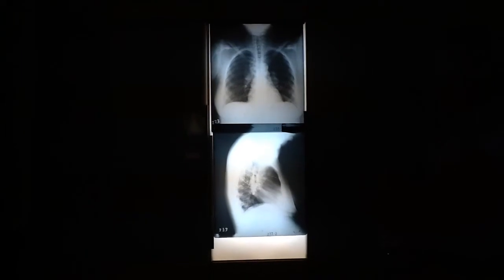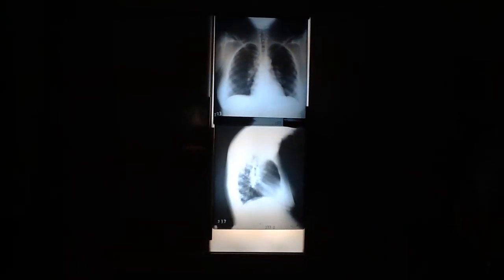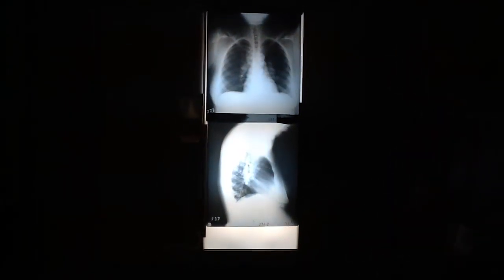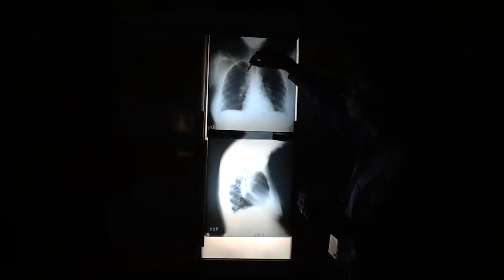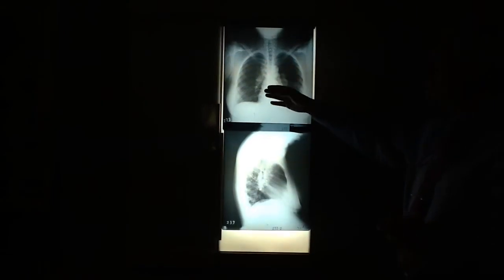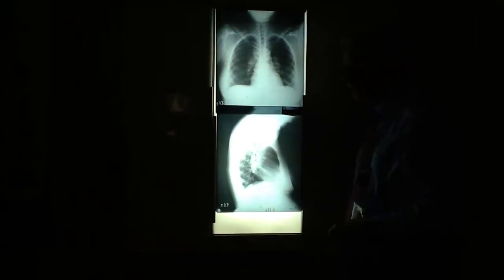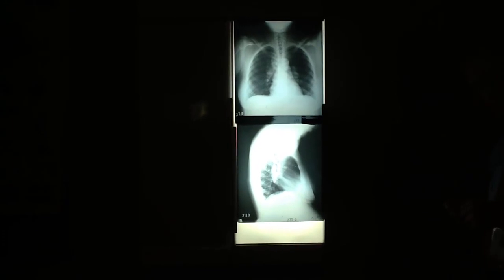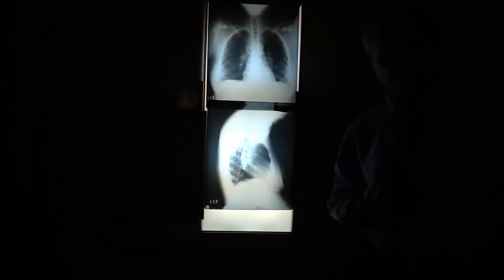Soft B W2C